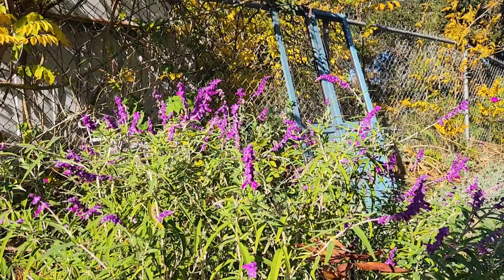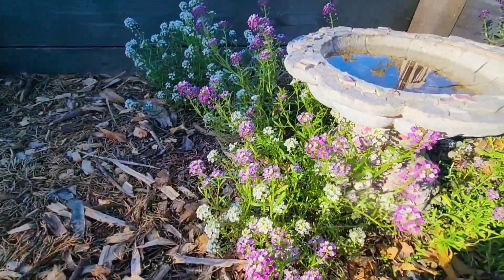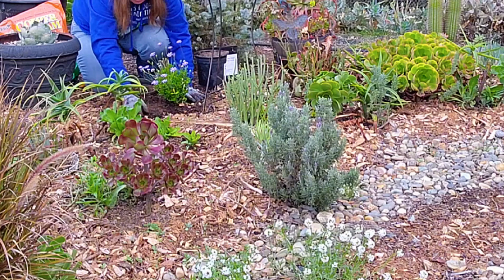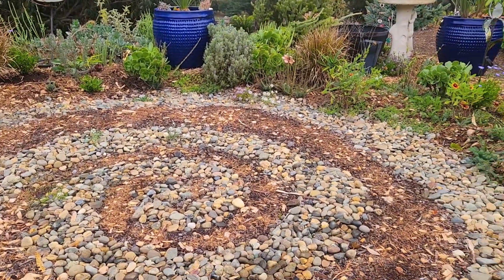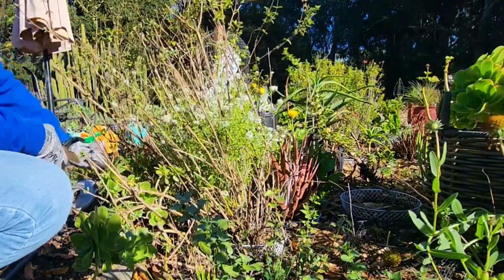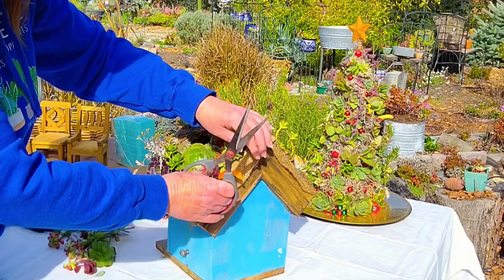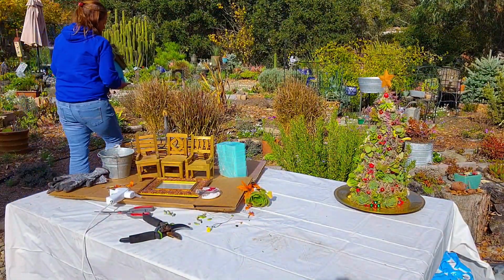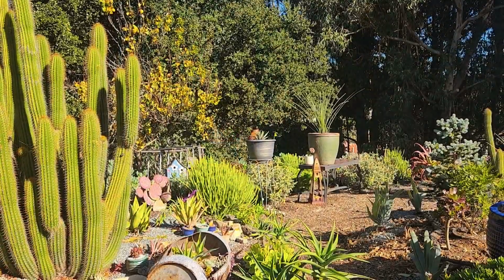California Flower Gardening ~ SPRING PLANNING.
It's Workday in My flower Garden, and I'm planning allium bulbs in preparation for a beautiful 2025 display in my new raised bed.

Step into my garden and join me for a peaceful yet productive workday surrounded by nature. 🌿 From planting aliums for spring to crafting succulent arrangements and to enjoying moments of quiet reflection, this day is all about balance and harmony.

Discover how I blend work with the calming beauty of the outdoors, using the garden as both an inspiration and a workspace. Whether you’re seeking motivation, relaxation, or simply some peaceful vibes, this video is for you.